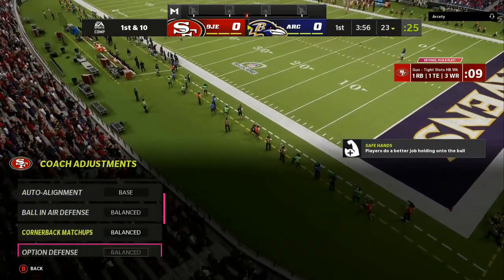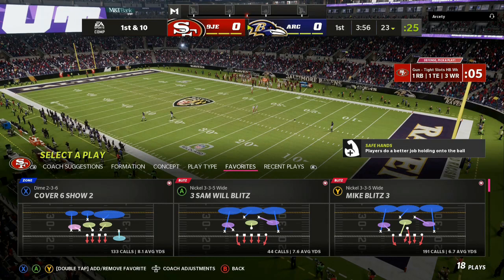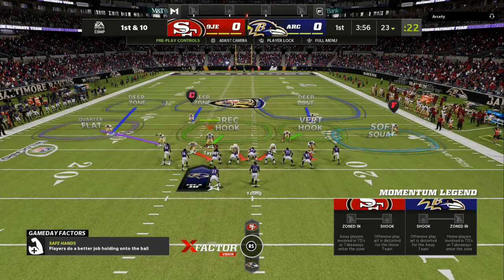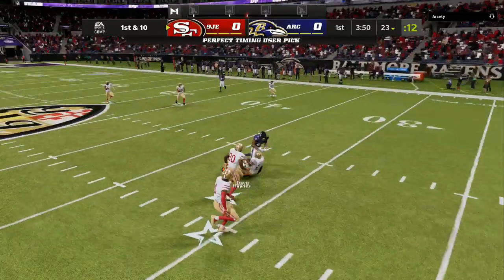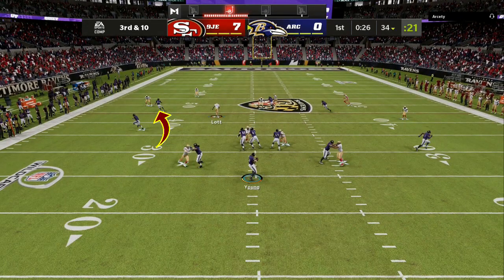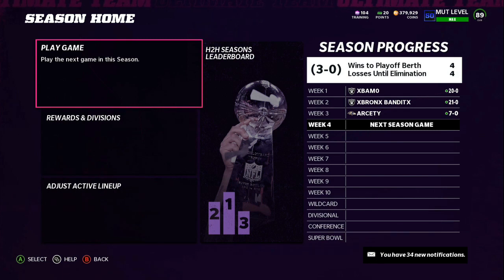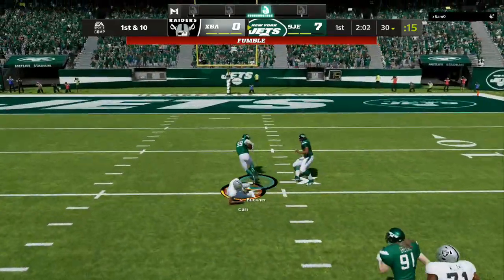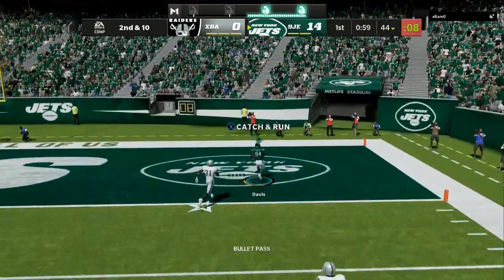How to play Lockdown defense in Madden 22 (best defense to use post patch)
Free Defense breakdown POST PATCH! Best defense in Madden 22 period